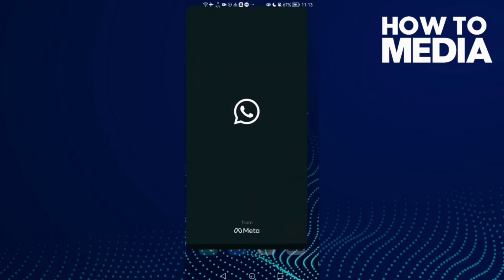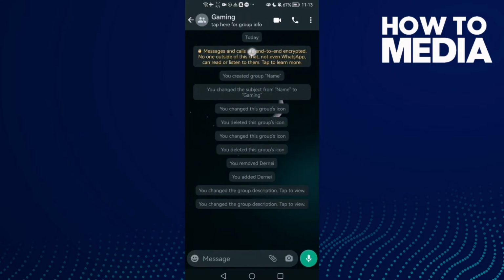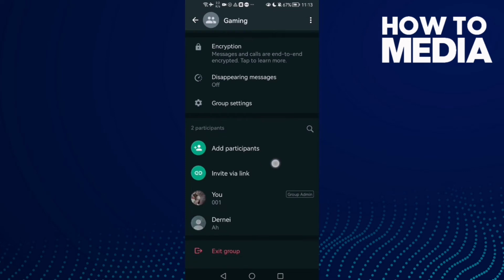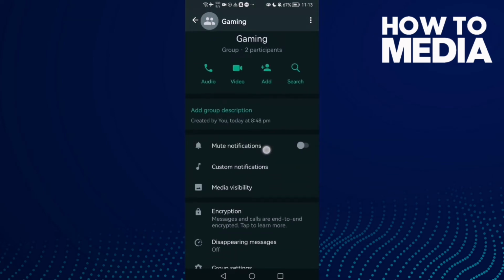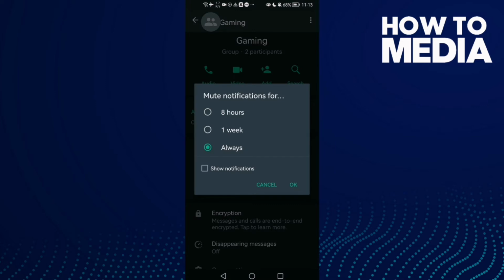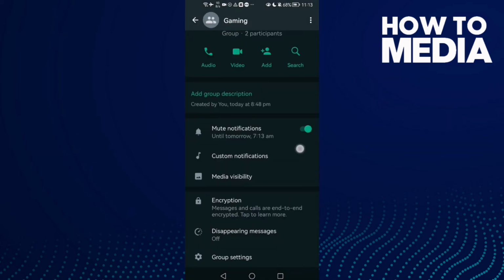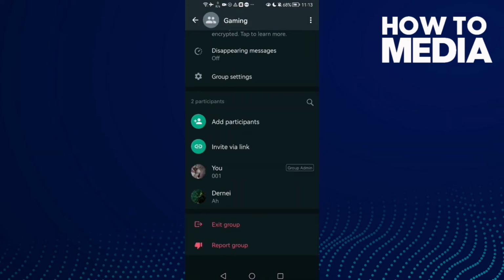How to Mute Group Notifications For 8 Hours on Whatsapp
in this video we discuss :